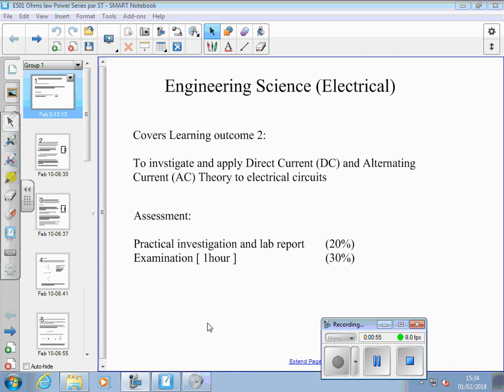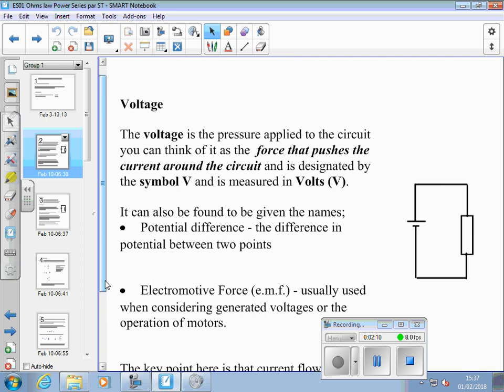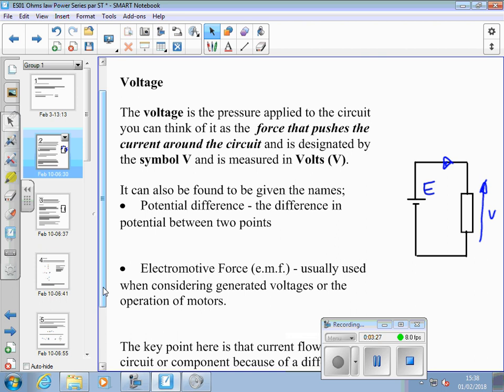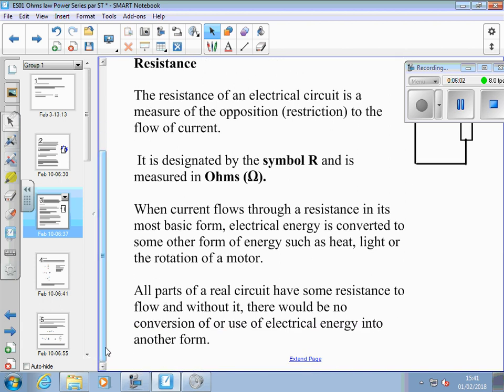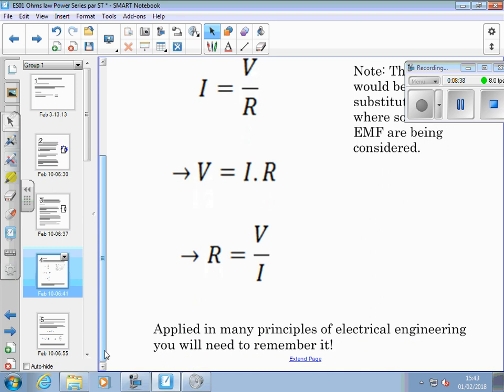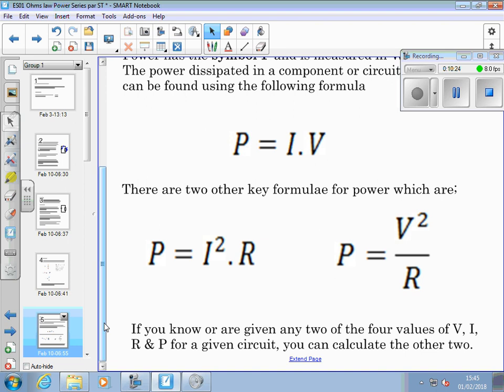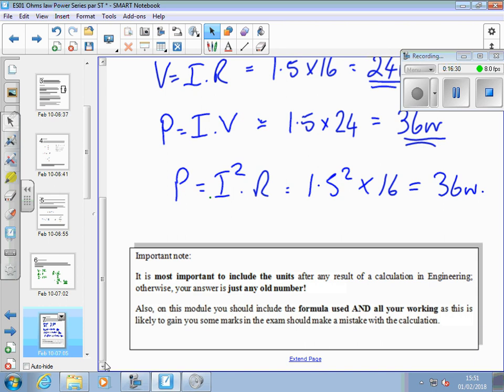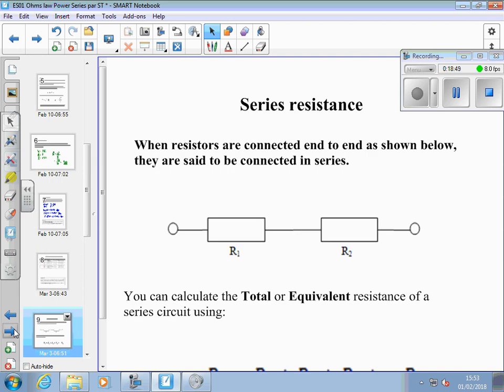Wk 1 1st Feb Ohms Law, series parallel resistance Part 1